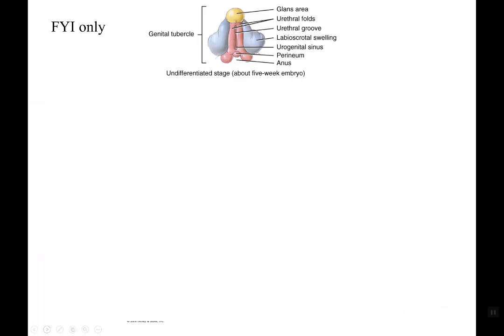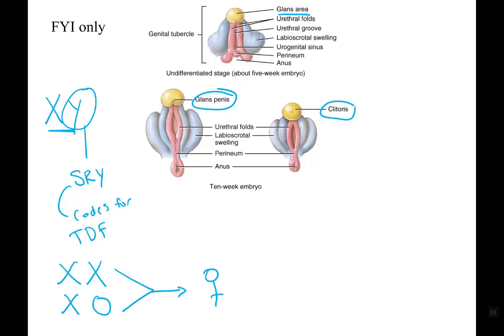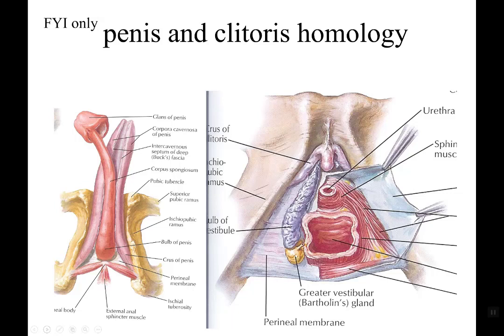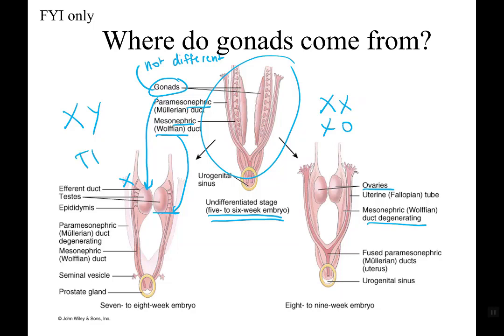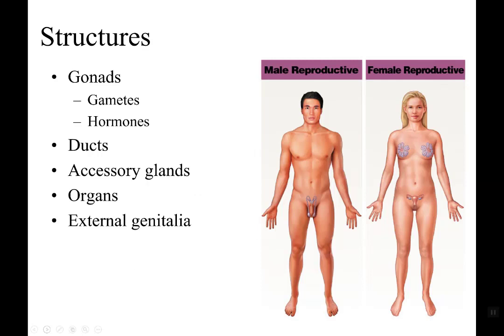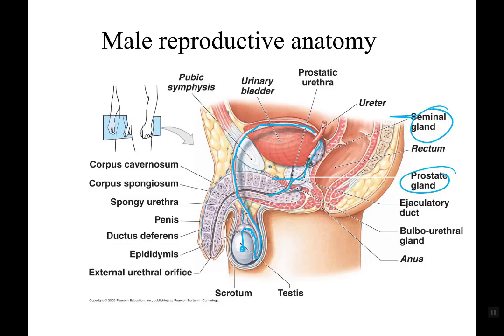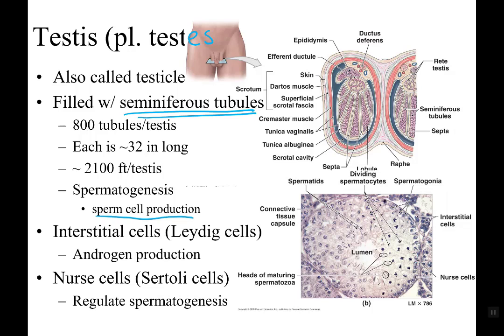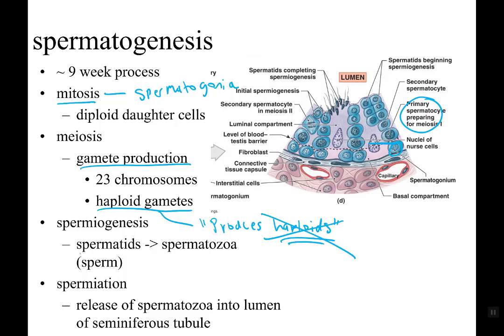REPRODUCTION PART 1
Reproductive system part 1, we discuss sexual differentiation during development and the gross anatomy of the male reproductive system